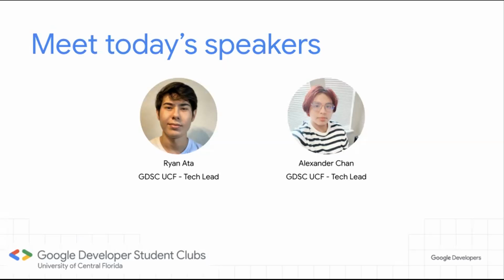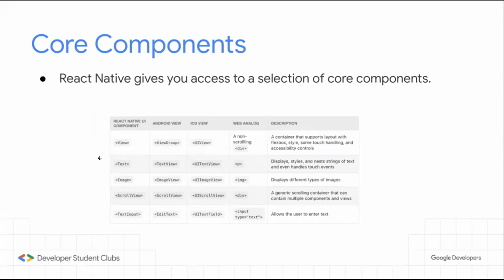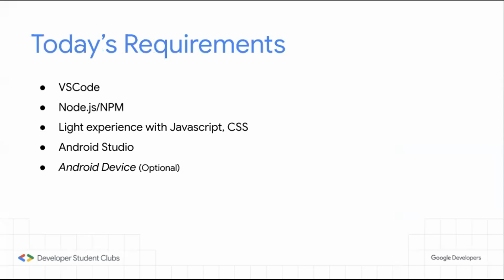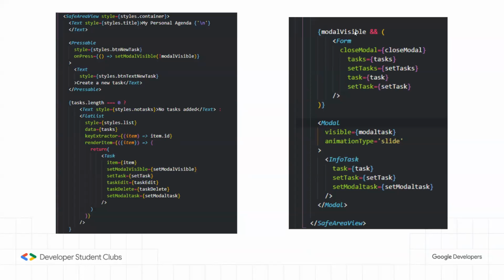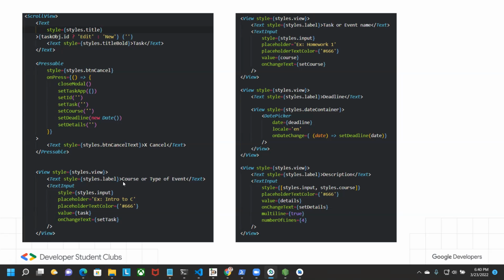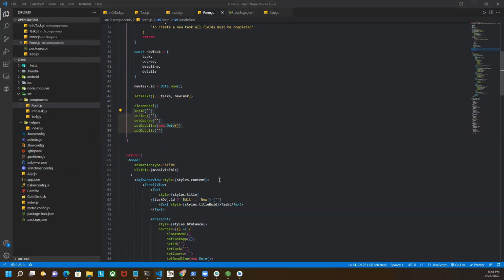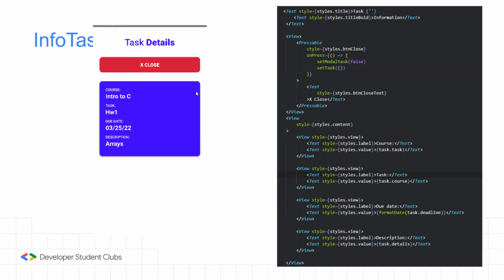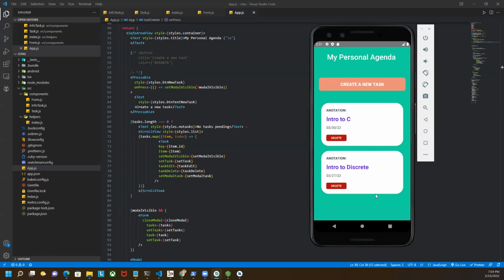Introduction to React Native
Join the Google Developer Student Club at UCF while we create a personal agenda mobile app using React Native, a Meta-created, open-source JavaScript framework. React Native allows for cross-platform development of applications which look, feel, and perform like Native applications, using the same fundamental UI building blocks as regular iOS and Android!